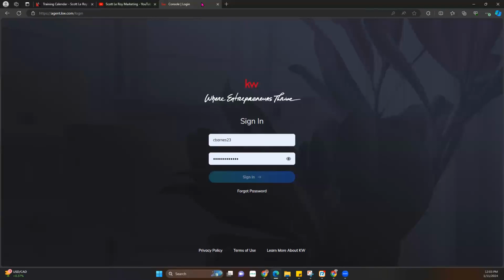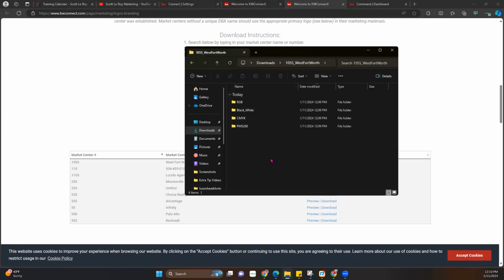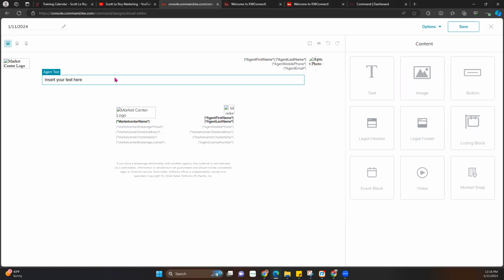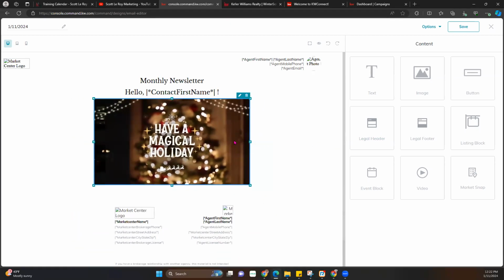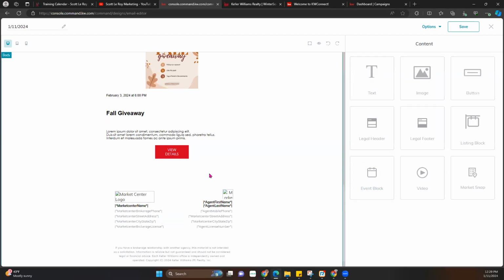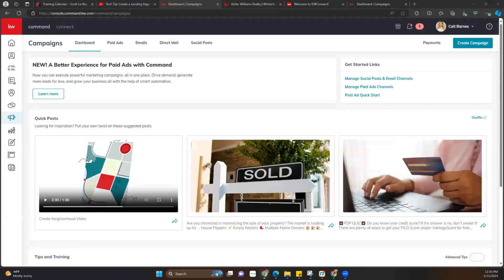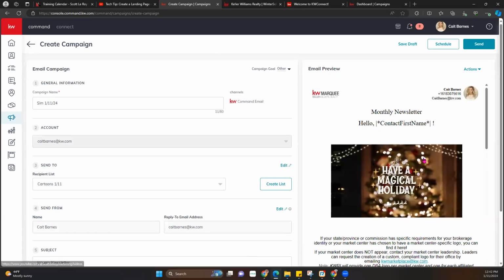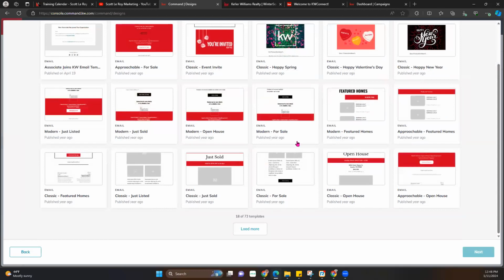Nurture Your Database: Email Campaigns 1/11